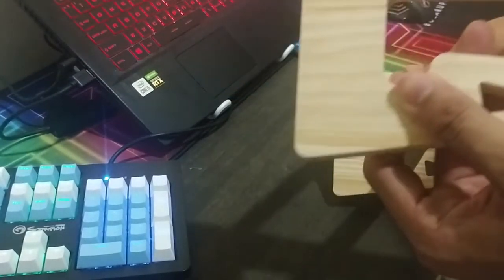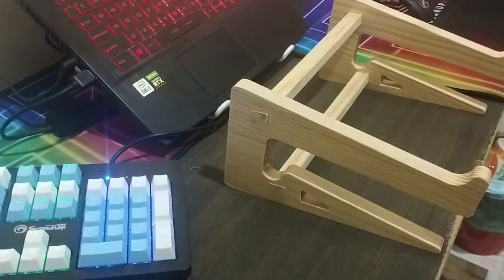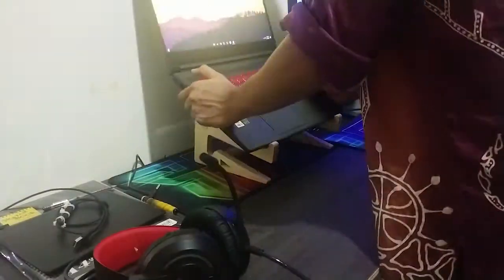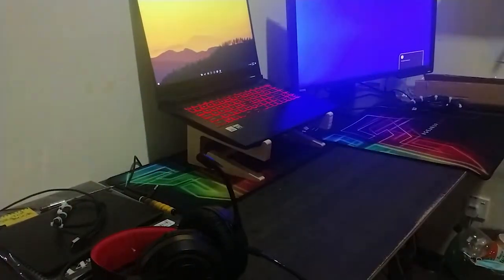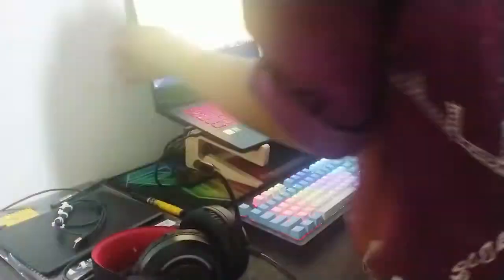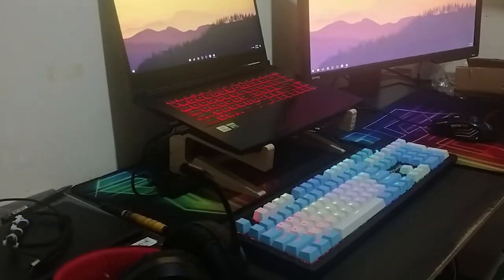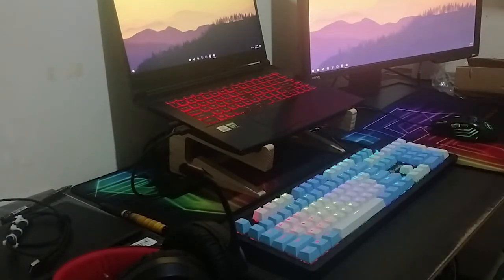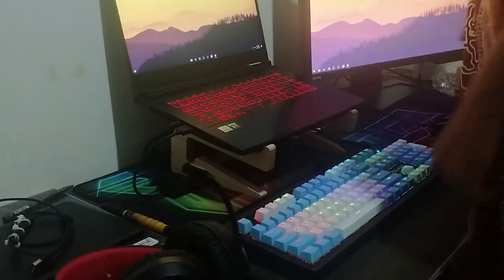I bought a wooden laptop stand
Totally satisfying with this small upgrade for my laptop.